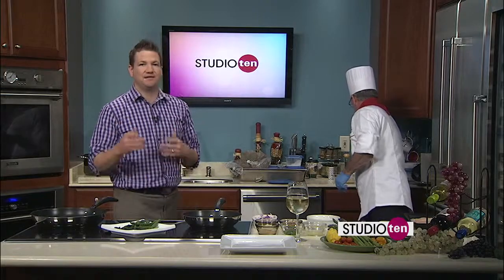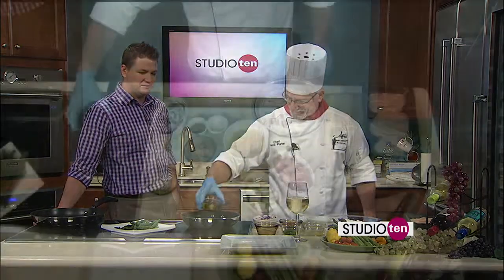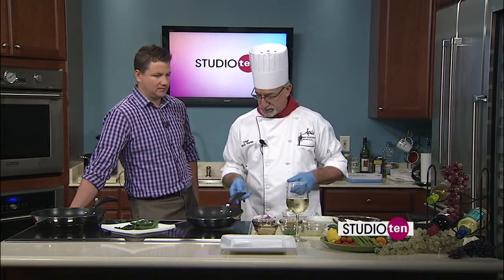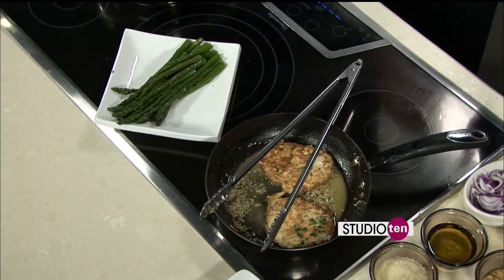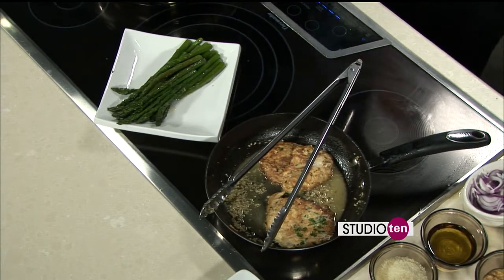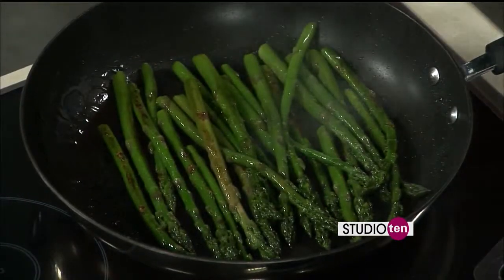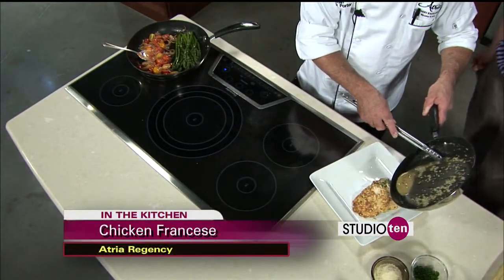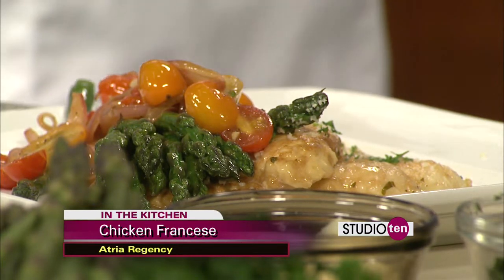Studio 10: Chicken Francese with pan roasted asparagus and tomato salsa, atria regency